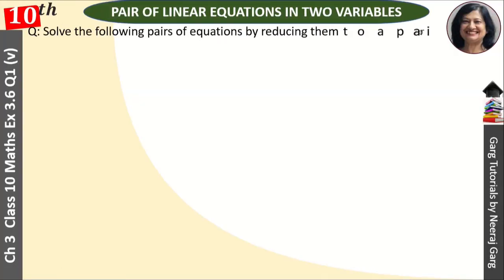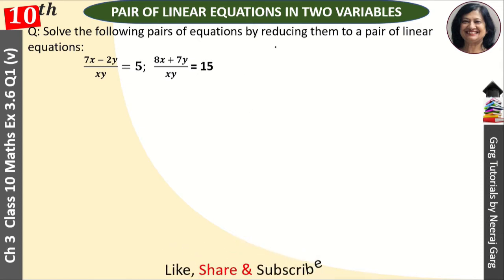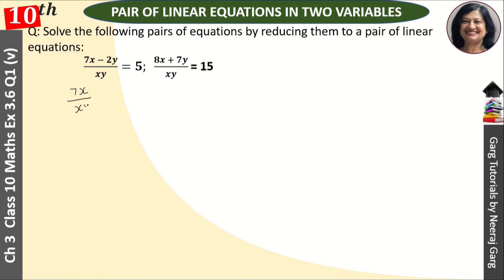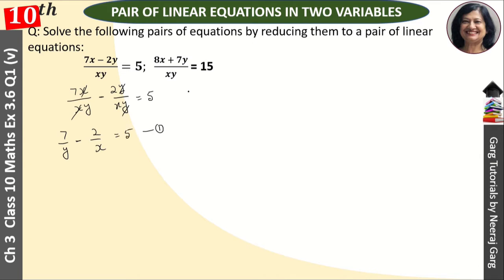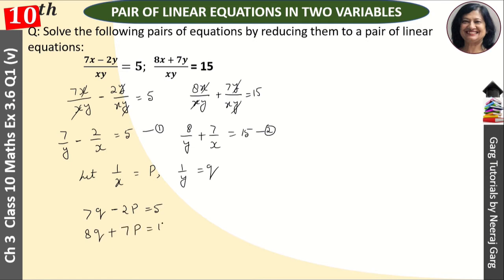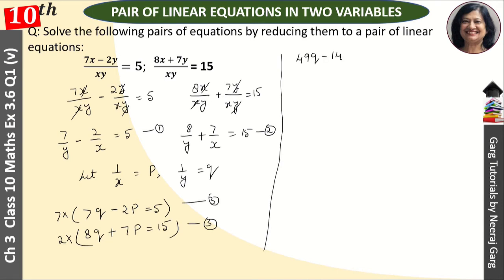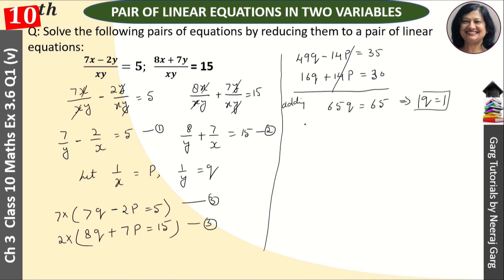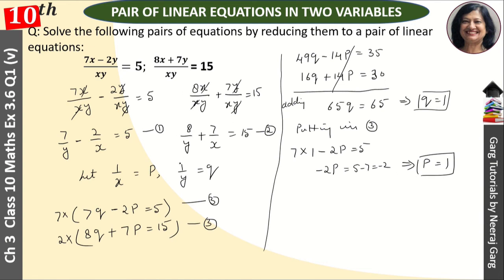7x-2y/xy=5 8x+7y/xy=15 Solve the pair of Equations by reducing them to pair of linear equations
7x-2y/xy=5 8x+7y/xy=15 Solve the pair of Equations by reducing them to pair of linear equations

Q: Solve the following pairs of equations by reducing them to a pair of linear equations:
(v) (7x-2y)/(xy)=5 (8x+7y)/(xy)=15

About This Video:
Here you learn NCERT solutions for Ch 3 Class 10 Maths from Linear Equations in Two Variables Class 10. To solve this situation first we reduce them in a Pair of Linear Equations then We can use Substitution Method or Elimination Method or Cross multiplication Method  in Math for NCERT Solutions for Class 10 Maths Exercise 3.6 Question 1 (v)